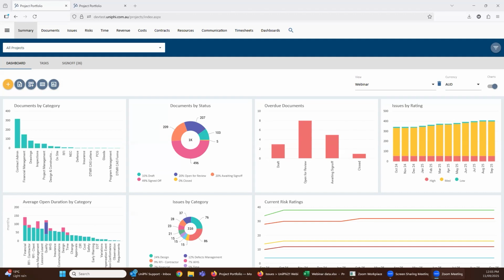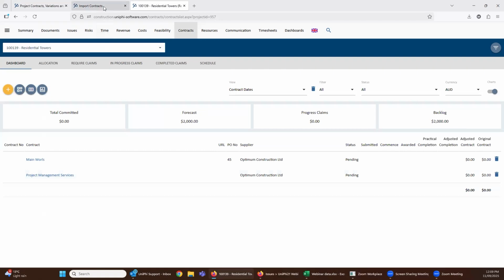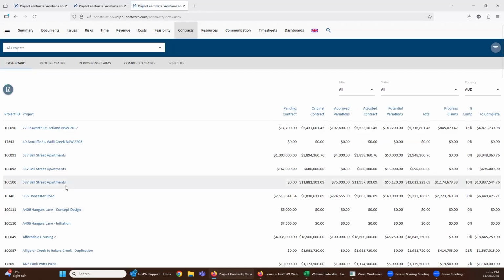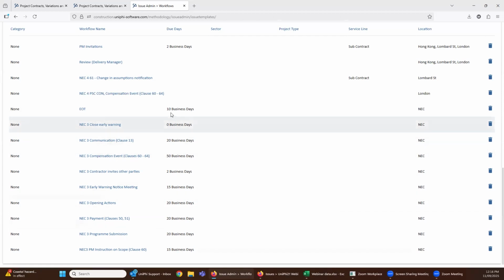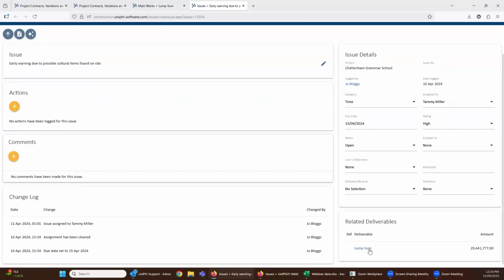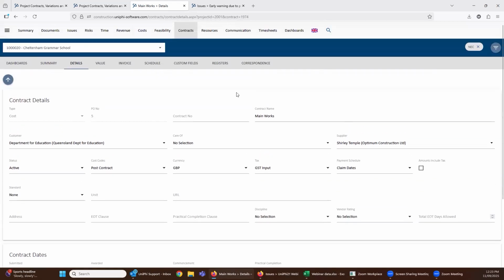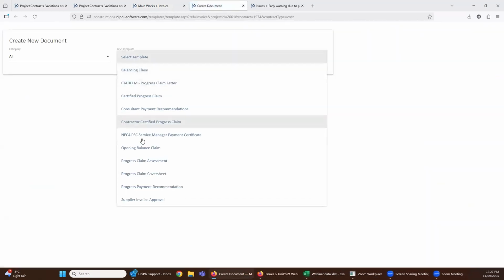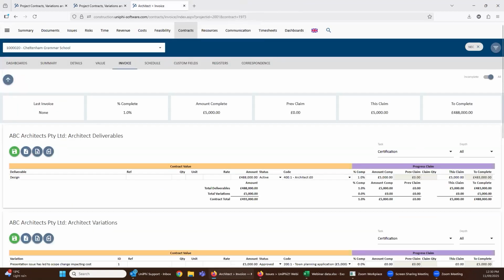UniPhi Webinar - Contracts and Collaboration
In this webinar, we delve into contracts and collaboration in UniPhi 21. With UniPhi 21, users will be able to import contracts straight from Excel, process claims in batches all at once, and link deliverables directly to issues for simple tracking.

 What’s new in UniPhi 21?

- Clearer audit trails for variations
- Streamlined workflows
- Smarter claims processing to reduce delays
- Integrated reporting that links contracts, cost, and phasing
- Collaboration tools that connect deliverables, issues, and teams in one platform